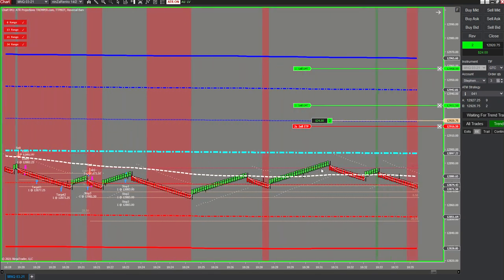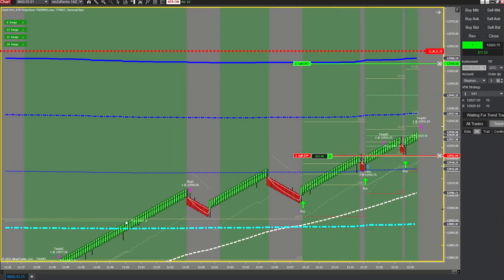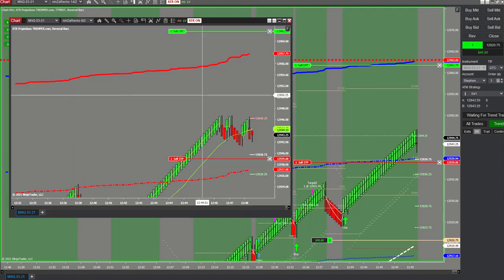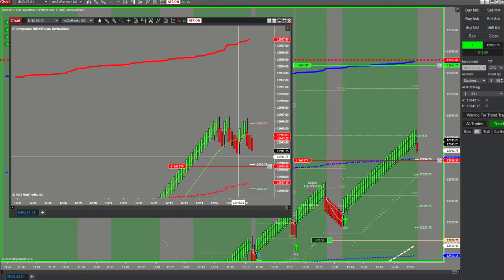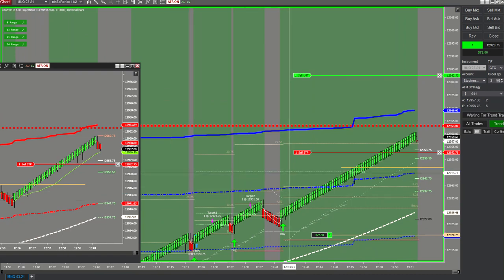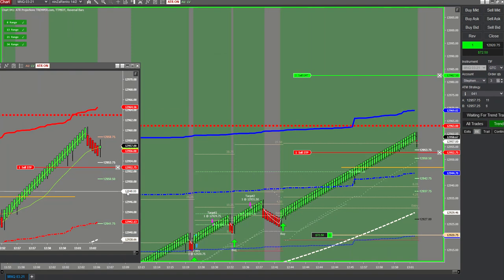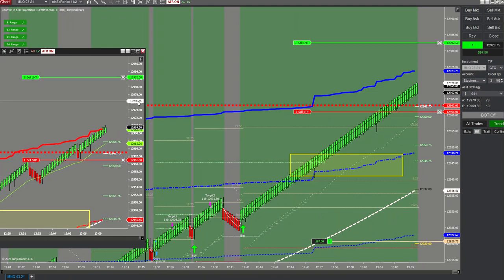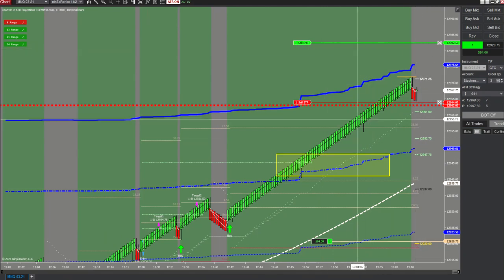MNQ Trade, 2021-01-19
PS. By close of day NQ hit 12988.